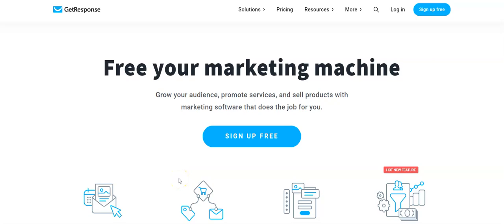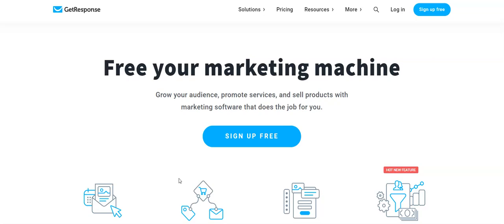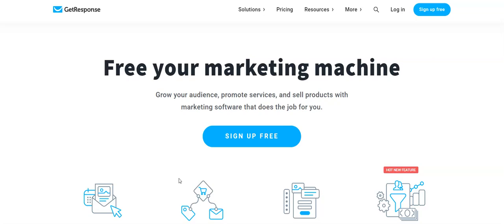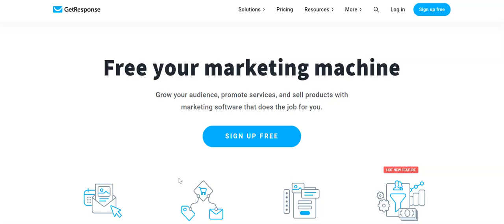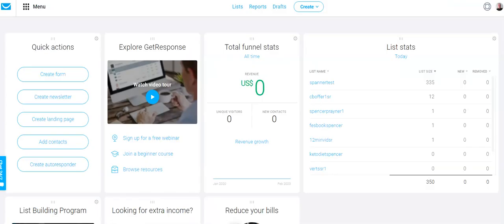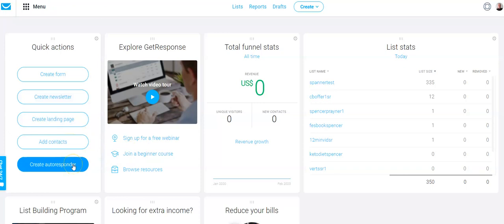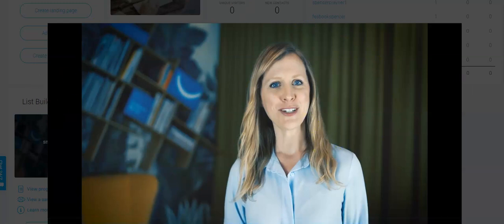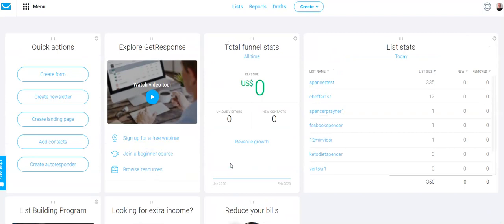Best Email Marketing Software - ✅email marketing: best email marketing services 2020 (guide)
Email marketing helps you connect with your audience to promote your brand and increase sales.

Is email marketing a priority for your business in 2020?

Answer: email marketing is a must-have in your marketing strategy.

Are you looking for the best email marketing software?

I recommend Get Response because it's very easy to create a campaign from beginner to expert.  Various options to tailor your requirements depending upon your skill set or perhaps you